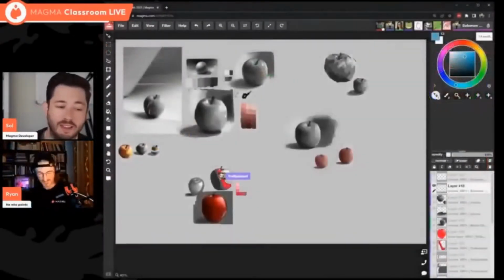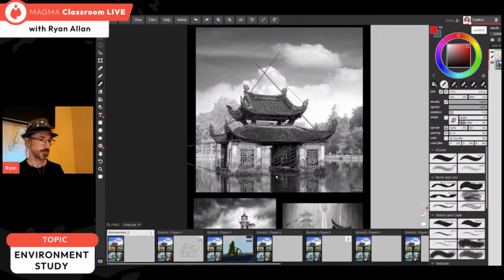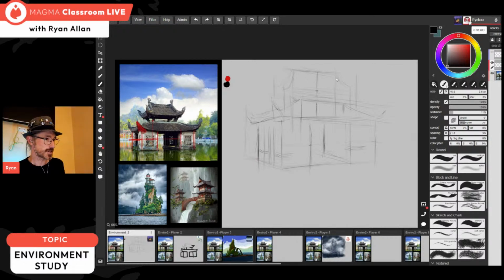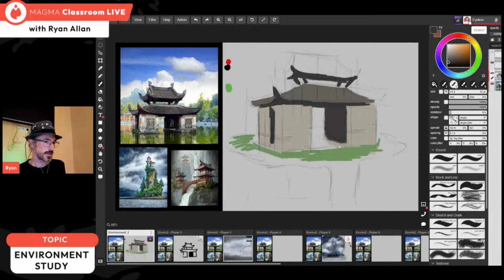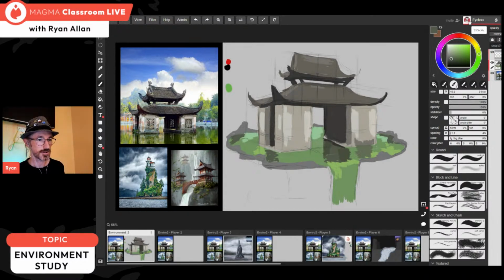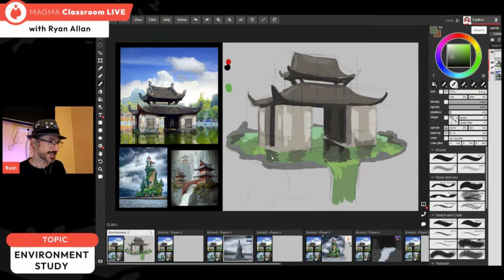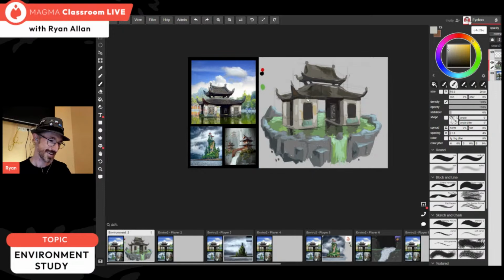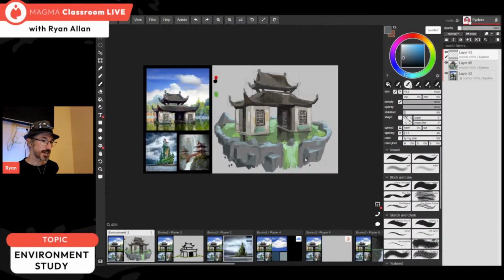Environment Study 2 - Magma Classroom LIVE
Lesson topic:
In this week's digital painting study session, we'll be doing a study of reptile skin.
The session will be 1-hour long but you are welcome to spend more time on the canvas after the stream ends.

You're invited to join in on the canvas with me or follow along on your own canvas.